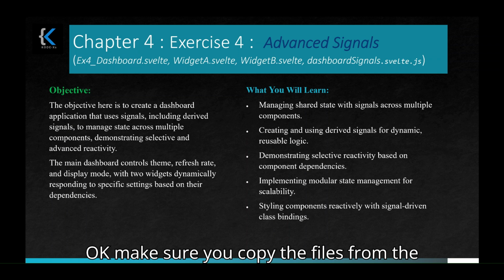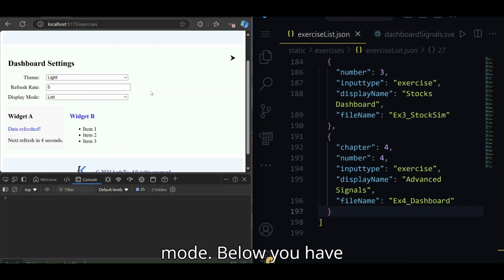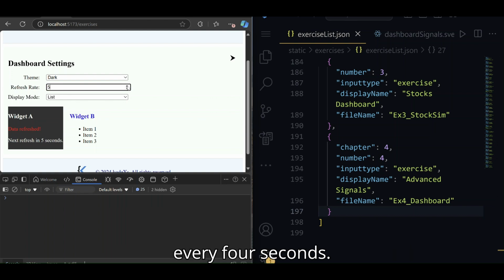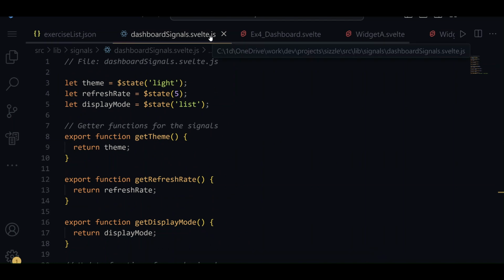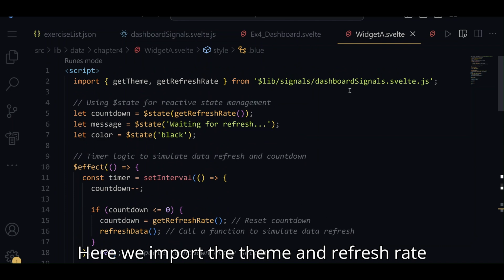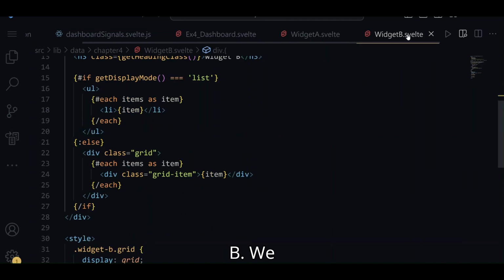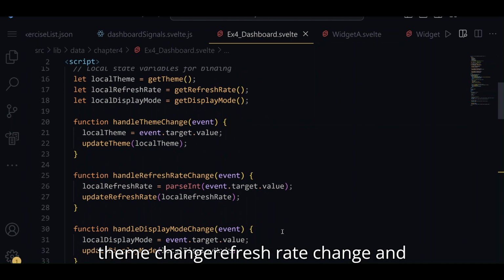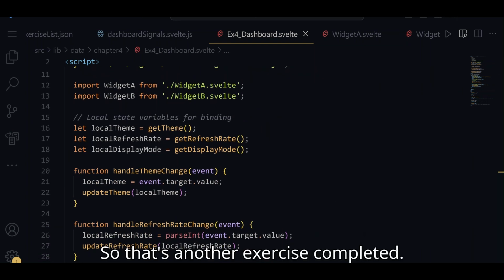Sizzle Chapter 4 Exercise 4 - Advanced Signals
Exercise 4 of Chapter 4 : Advanced Signals.
This exercise uses signals including derived signals to manage state across multiple components.